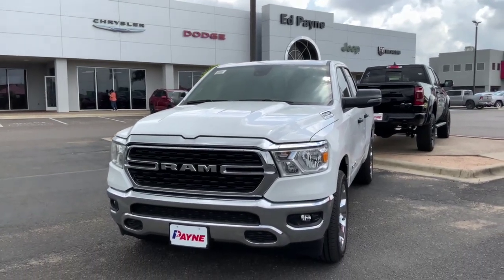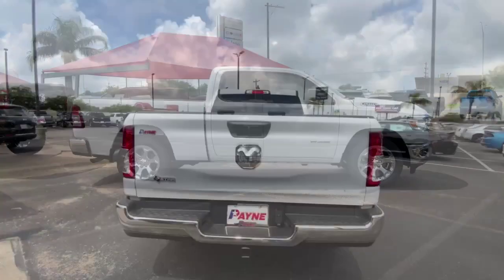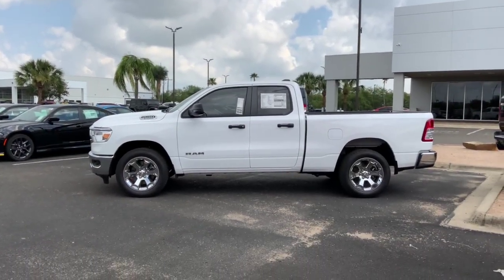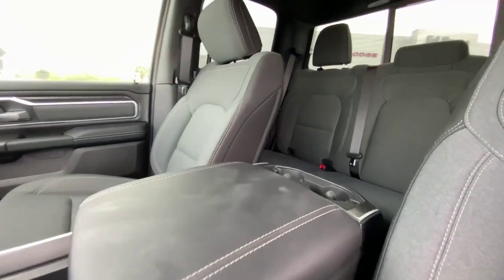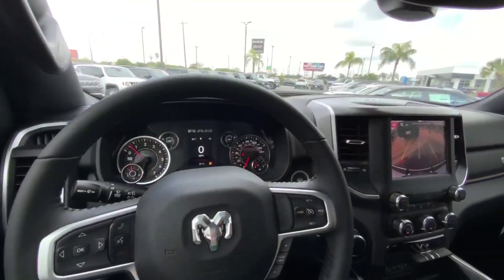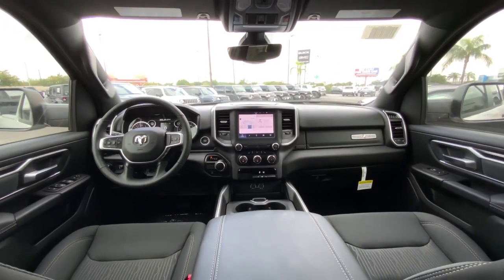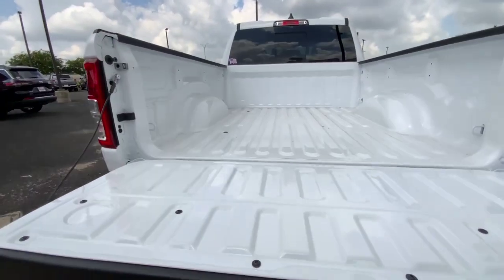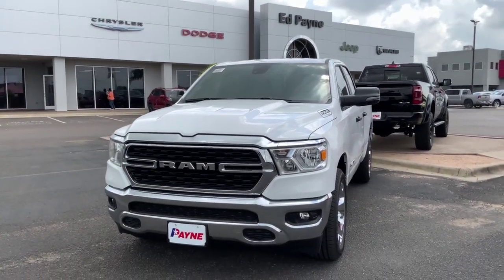2023 RAM 1500 Lone Star | Ed Payne CDJR | Weslaco, Texas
Contact Ed Payne Motors today for information on dozens of vehicles like this 2023 Ram 1500 Lone Star.
This Ram includes:

8-Speed A/T
Transmission w/Dual Shift Mode
A/T
MONOTONE PAINT
ENGINE: 5.7L V8 HEMI MDS VVT ETORQUE
Gasoline/Mild Electric Hybrid
8 Cylinder Engine
MOPAR FRONT
Floor Mats
BIG HORN LEVEL
Fog Lamps
WiFi Hotspot
Multi-Zone A/C
HD Radio
Passenger Vanity Mirror
Navigation System
A/C
Power Mirror(s)
Heated Steering Wheel
Climate Control
Heated Mirrors
Security System
Rear Defrost
AM/FM Stereo
Satellite Radio
Tow Hitch
Adjustable Pedals
Bluetooth Connection
Requires Subscription
Driver Adjustable Lumbar
MP3 Player
QUICK ORDER PACKAGE 27R LONE STAR
TRAILER TOW GROUP
TIRES: 275/55R20 ALL SEASON LRR
WHEELS: 20
Chrome Wheels
You appreciate the finer things in life, the vehicle you drive should not be the exception. Style, performance, sophistication is in a class of its own with this stunning Ram 1500 Lone Star. Simply put, this Four Wheel Drive is engineered with higher standards. Enjoy improved traction and safety while driving this 4WD Ram 1500 Lone Star.

Where do you need to go today? Just punch it into the on-board navigation system and hit the road.